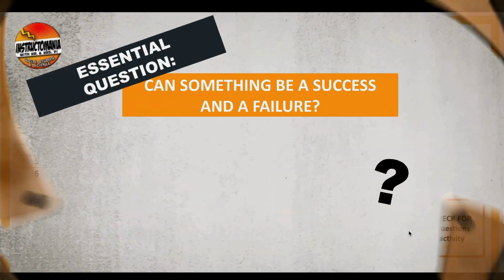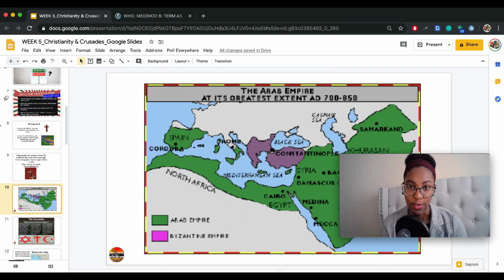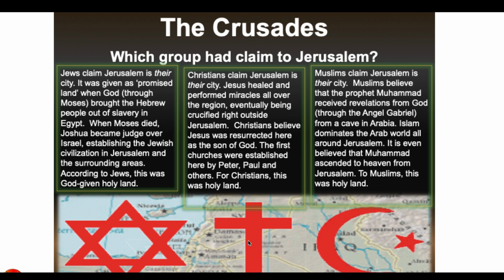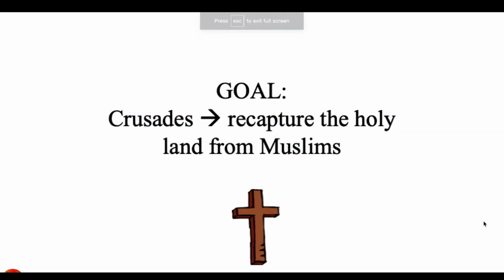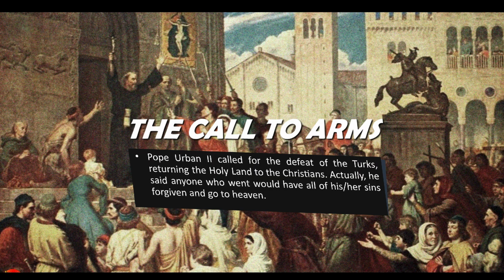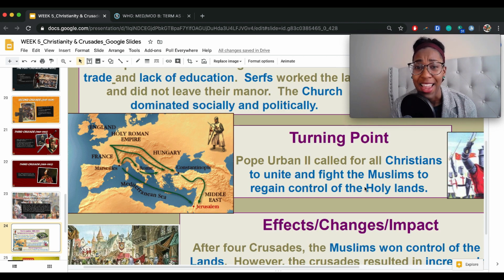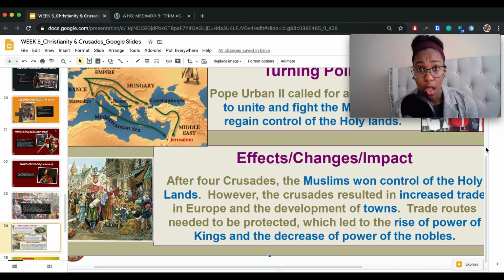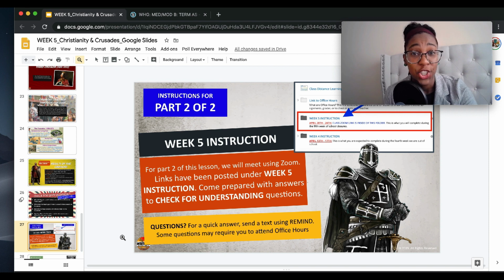WEEK 5: PART 1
**NOTE** PART 2 of this lesson will take place on ZOOM this Thursday (4/23/20)

Topic: The Crusades
Essential Question: Can something be both a success and a failure?
Helpful Tips:
- Pause, rewind, and replay the video if needed
- Write down any questions so you can get answers during Office Hours
- Complete the class discussion after viewing

Lesson Objective: After watching this video, I will be able to answer “CHECK FOR UNDERSTANDING” questions and share my responses with the class on Zoom.